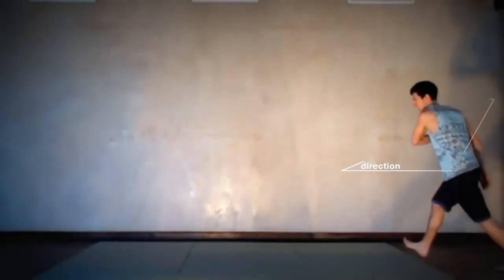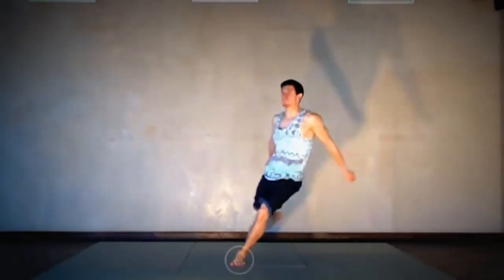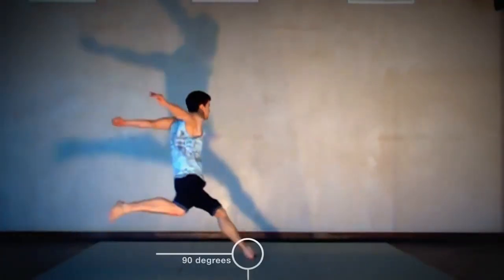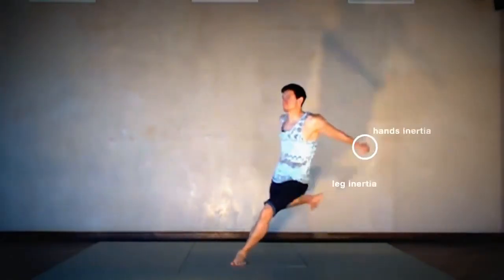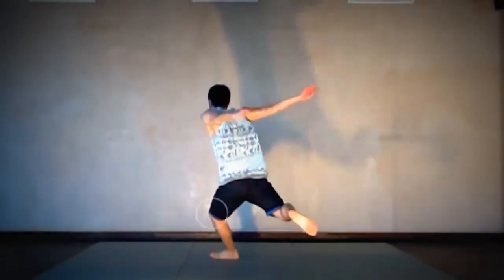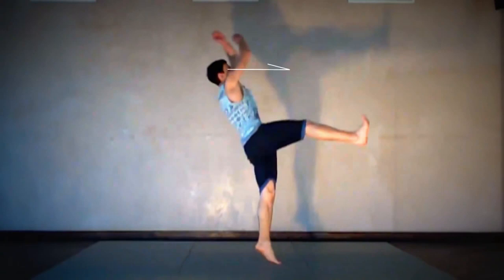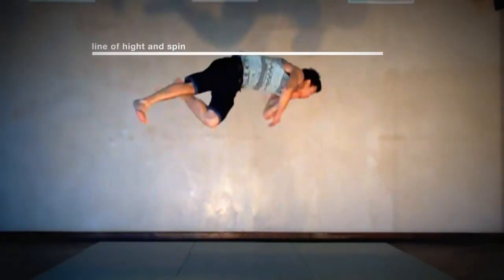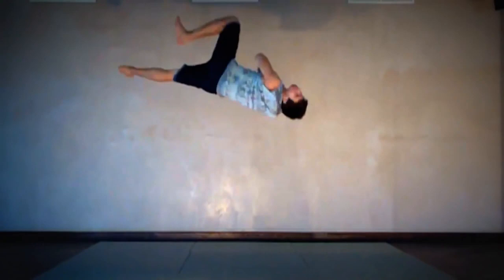"Tricking Tutorials by AlexD" - J-step Cork